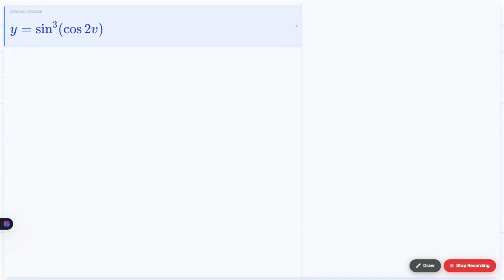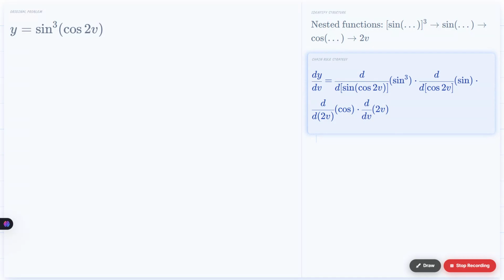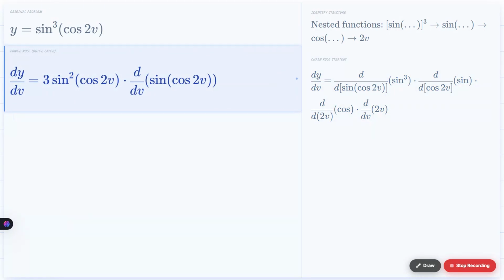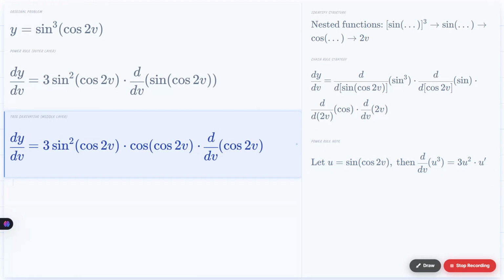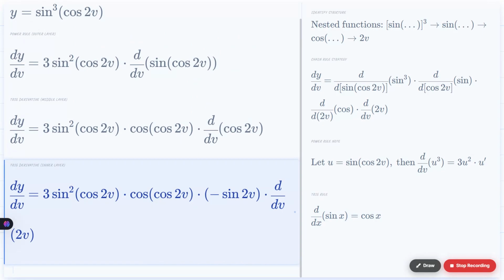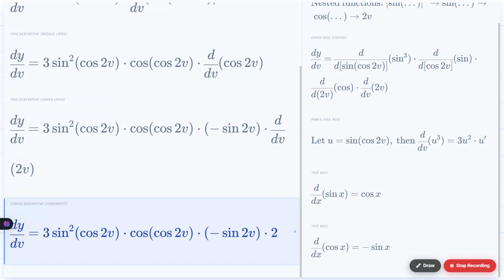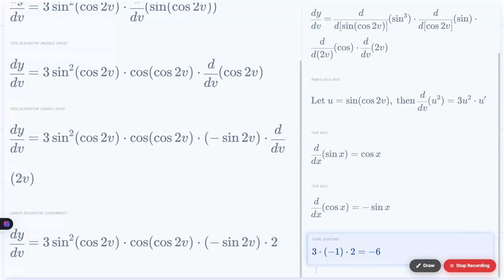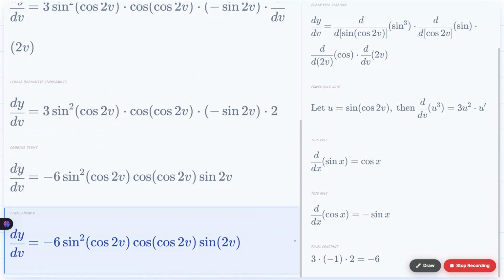Class 12 Maths | Derivative of Composite Function | Ch 2 Ex 1 Q12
Derivative of a composite function using the chain rule is a fundamental concept in calculus that every Class 12 student must master. In this video, we solve Question 12 from Chapter 2 Exercise 1, breaking down the chain rule step-by-step to help you understand how to differentiate composite functions with ease.

This comprehensive tutorial covers:
• Understanding composite functions and their structure
• The chain rule formula and its application
• Step-by-step solution methodology
• Common mistakes to avoid
• Practice tips for exam preparation

The chain rule is essential for solving complex differentiation problems in CBSE and NCERT mathematics. Whether you're preparing for board exams or competitive entrance tests, mastering composite function derivatives will strengthen your calculus foundation.

This video is perfect for:
✓ CBSE/NCERT curriculum followers
✓ JEE and competitive exam aspirants
✓ Anyone struggling with differentiation rules

Watch carefully, take notes, and practice similar problems to build confidence. Drop your questions in the comments section—we'd love to help!